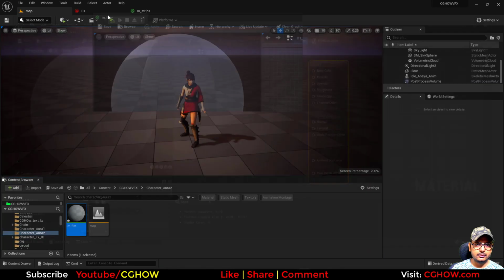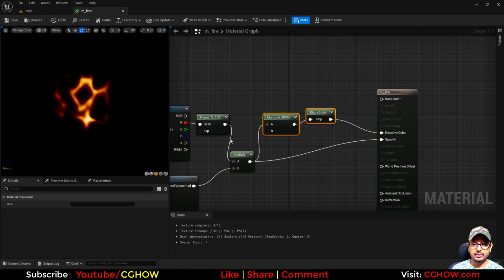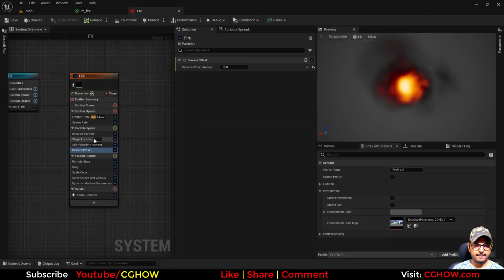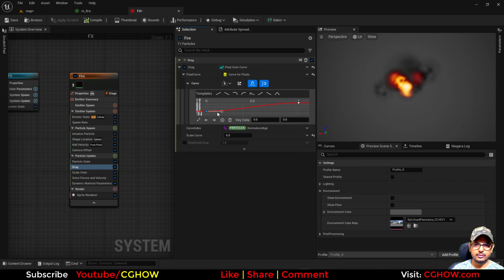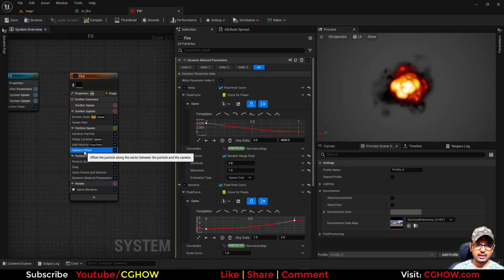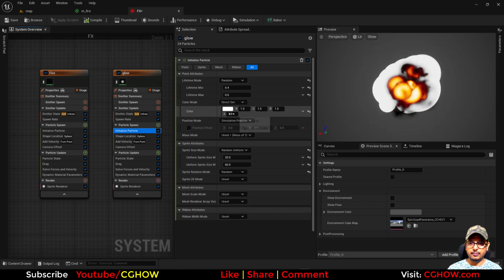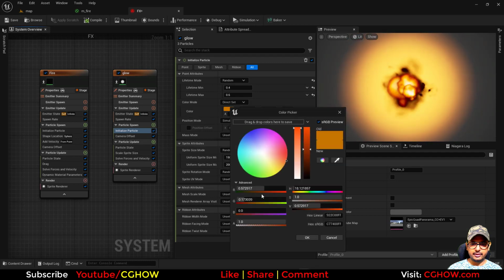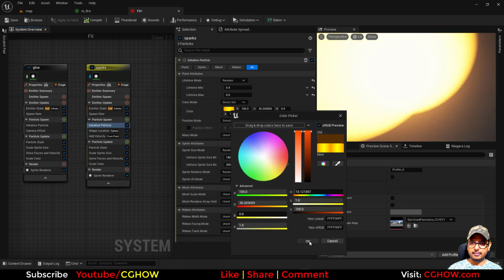Fire Aura in UE5 Niagara Tutorial | Download Files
🔥 Fire Aura Effect in Unreal Engine 5 Niagara Tutorial

In this tutorial, we will create a dynamic Fire Aura Effect completely from scratch using Unreal Engine 5's Niagara system! Learn how to craft custom fire and smoke materials, configure dynamic parameters, and set up layered particle emitters for realistic flame movement, subtle ambient glow, and turbulent sparks.

📌 What You'll Learn:
🎨 Custom Fire/Smoke Material: Setting up noise textures, radial falloffs, opacity masks, and Blackbody nodes for realistic thermal coloring.
⚡ Dynamic Parameters: Driving temperature and dissolve effects smoothly over particle life.
🔥 Main Flame Aura Emitter: Configuring velocity from point, drag curves, spawn rates, and camera offsets.
✨ Glow & Sparks: Layering ambient core glow and fast, turbulent flying embers using curl noise forces.
🛠️ Optimization & Fine-Tuning: Polishing alpha curves, depth fades, and emitter interactions.
⏱️ Timestamps:
00:00 - Intro & Effect Overview 🔥
00:52 - Creating the Fire & Smoke Material from Scratch 🎨
02:15 - Adding Blackbody Temperature & Dynamic Parameters 🌡️
03:17 - Setting Up the Niagara Emitter & Velocity 🚀
04:38 - Adjusting Temperature & Dissolve Curves Over Life 📉
06:29 - Depth Fade & Camera Offset Tweaks 🎥
09:34 - Creating the Subtle Ambient Glow Layer ✨
11:27 - Adding Dynamic Sparks & Curl Noise Embers 💥
12:54 - Adding Core Highlights & Final Polish 🏁
🔗 Support & Resources: